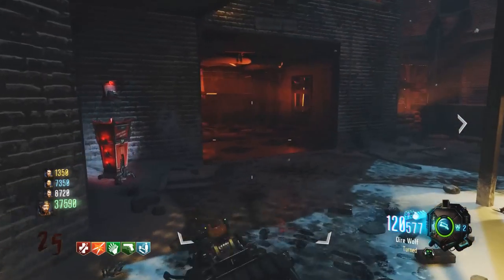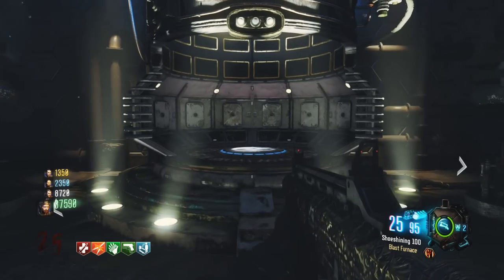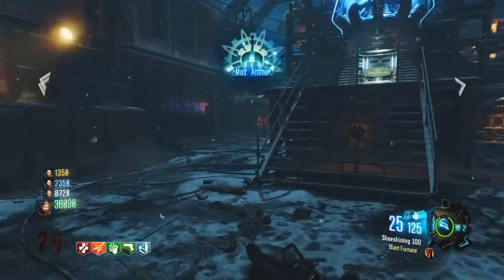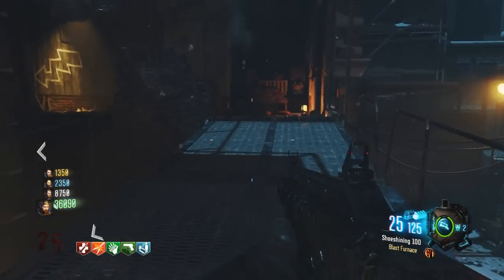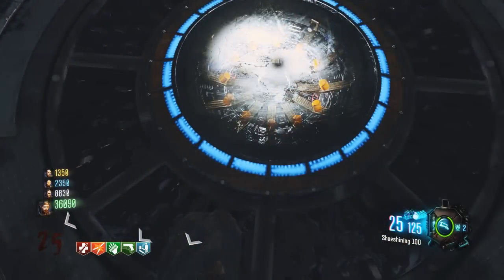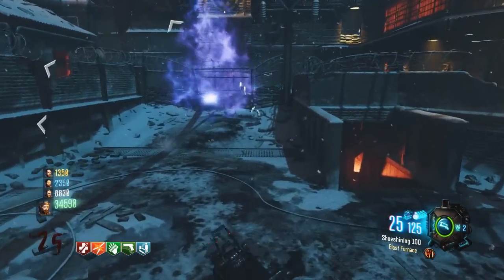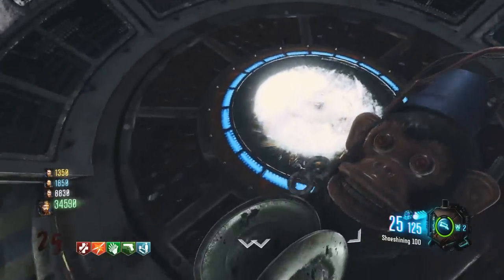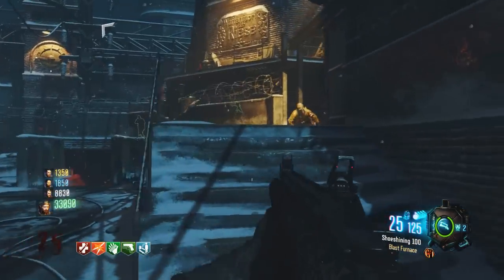Black Ops 3 Zombies: "HIDDEN SECRET PERK!" Best Perk In "The Giant" Zombies? (BO3 Zombies Secrets!)